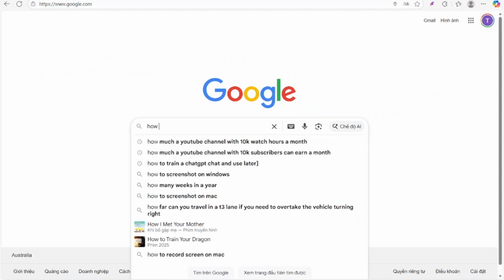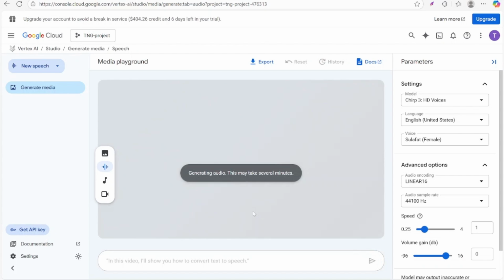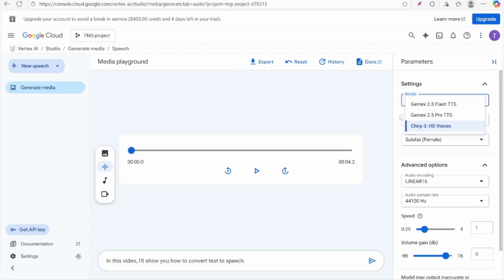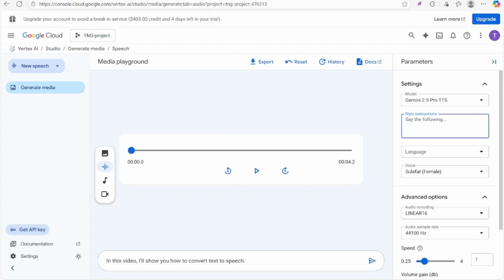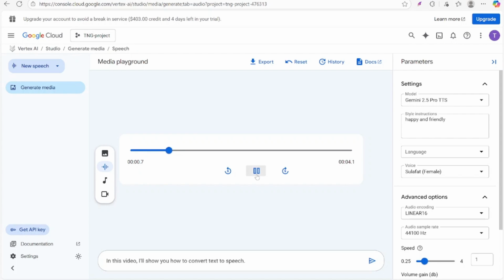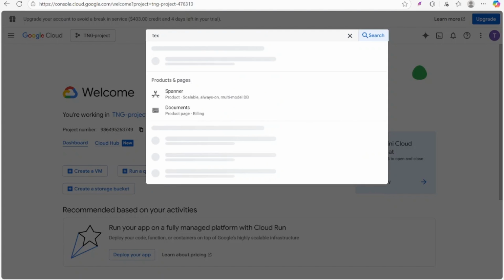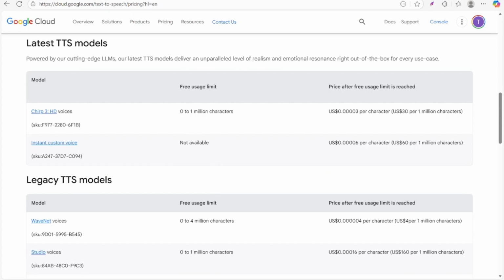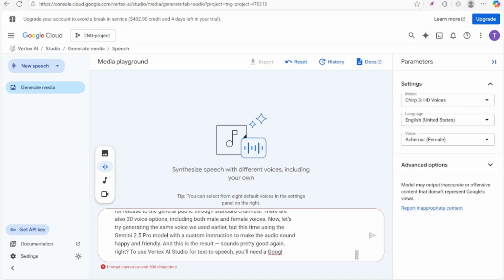Your own voiceover actor using Google Vertex AI Studio | Full Step-by-Step Tutorial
Transform your text into natural-sounding speech using Google Vertex AI Studio. In this video, I’ll guide you through everything you need to know from testing different voice parameters to setting up your Google Cloud project and enabling the Text-to-Speech API.